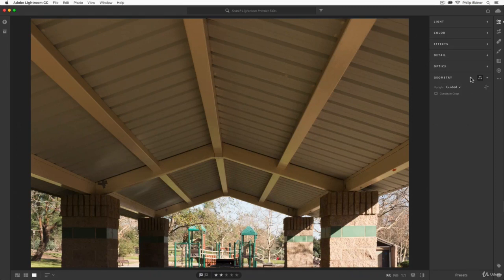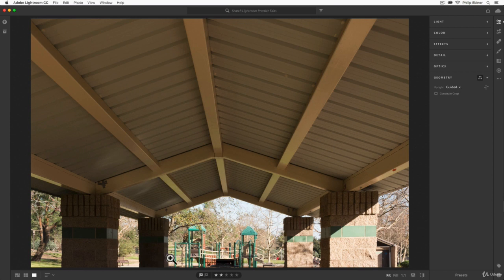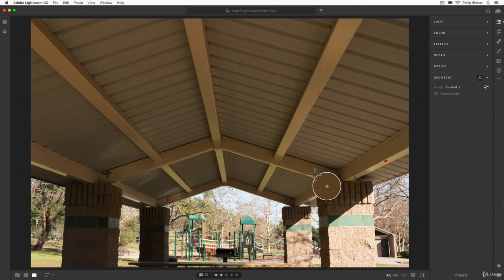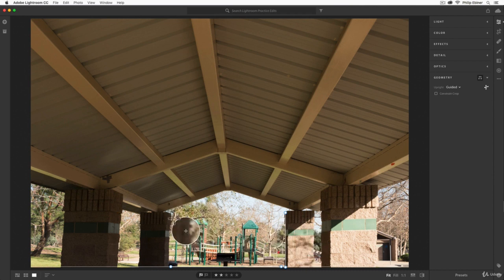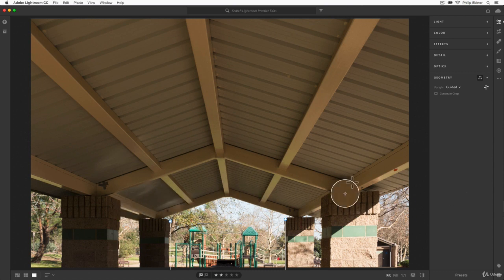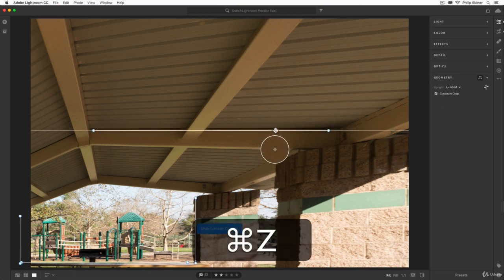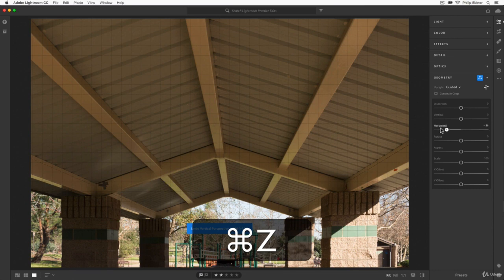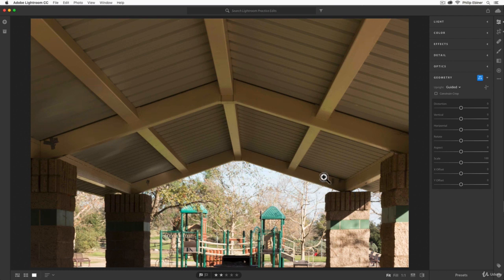28. Photo Editing in Classroom CC (12-16)(1)